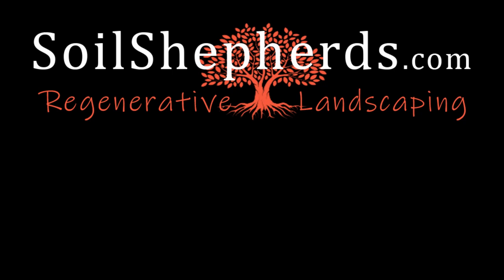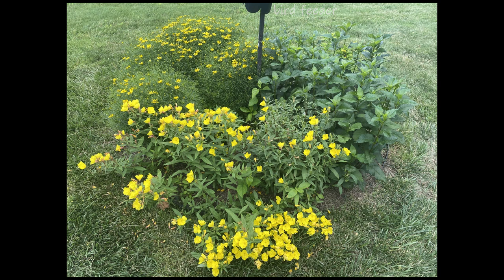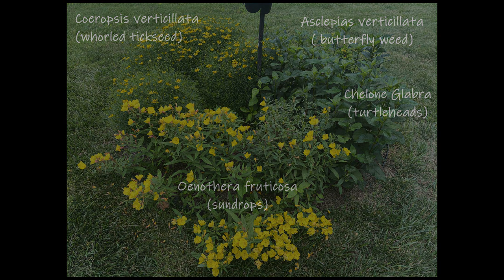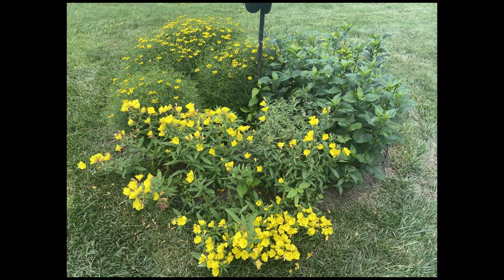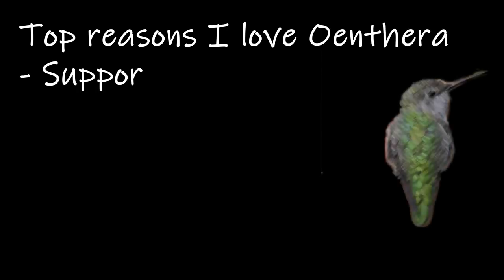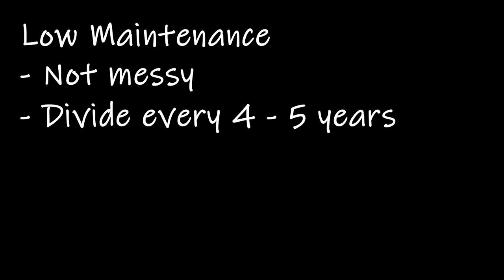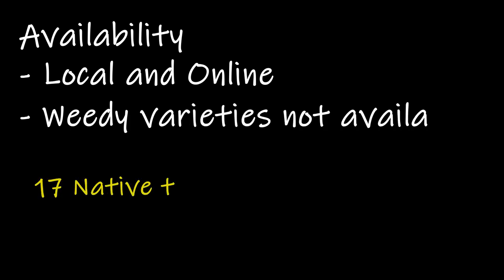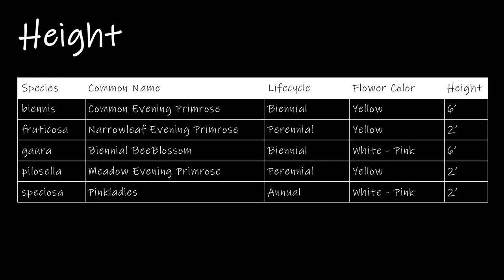Native Plant Design with focus on Evening Primrose (Sundrop)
This video we cover all things Oenothera including a design example.

Chapters
00:00 Intro
00:12 Design Example
01:54 Top Reasons
02:34 Selecting the Right Variety